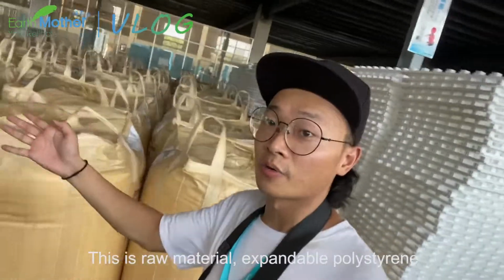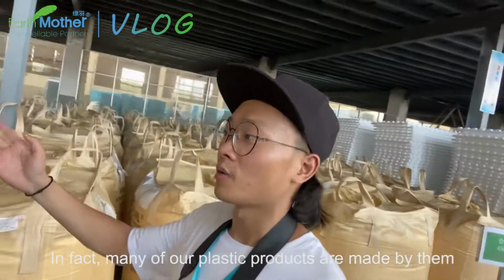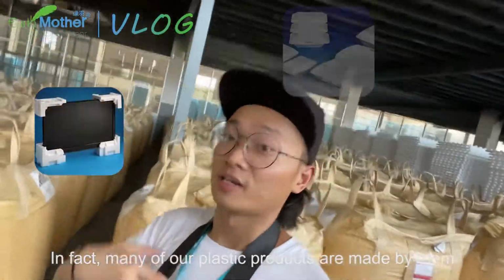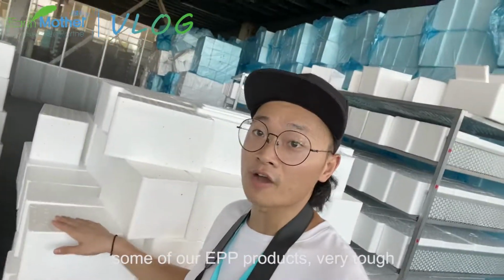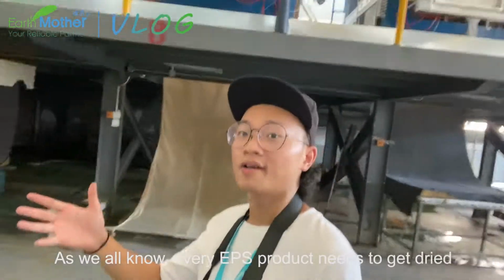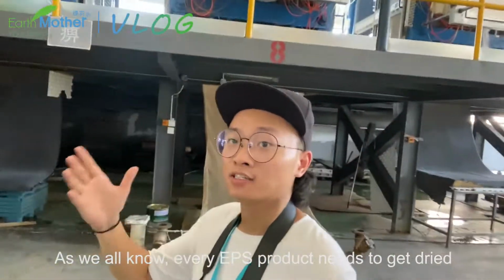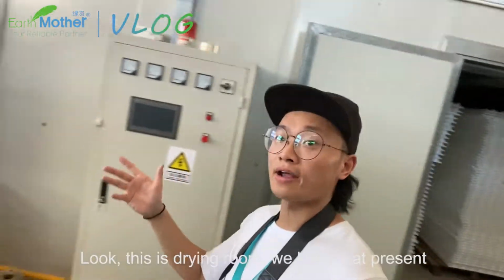Earthmother VLOG - Company Introduction of Wuxi Factory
Hi！This is Peter from Shanghai Earthmother.
As the top manufacturer of UFH in China, we have 6 factories.
The Wuxi factory majorly produce EPS & EPP Insulation Panel, Castellated PS panel and Dry Floor Heating Panel.
We can offer ODM Service according to your sample or drawings.